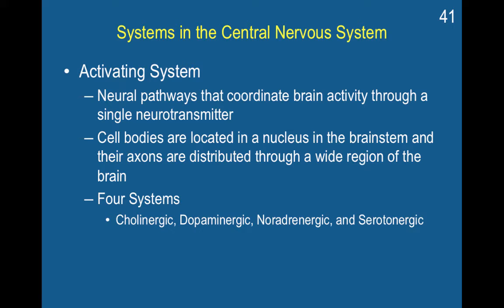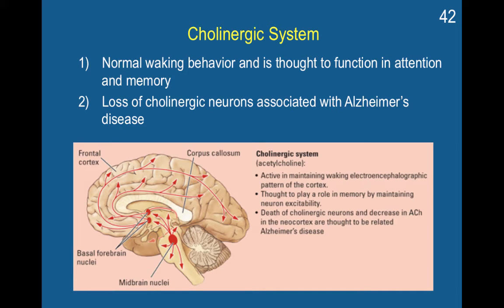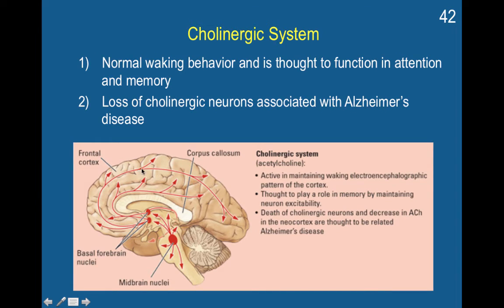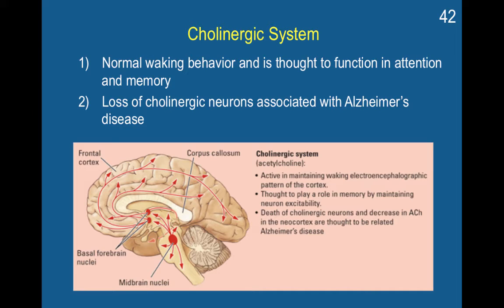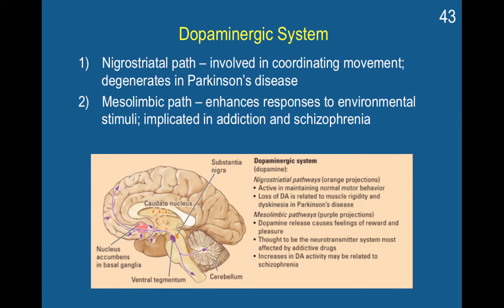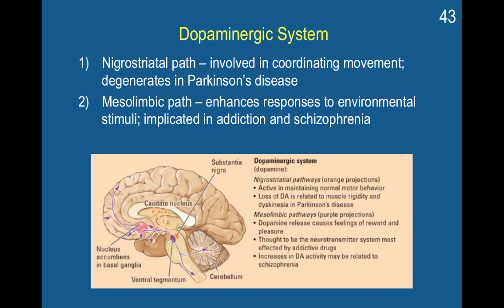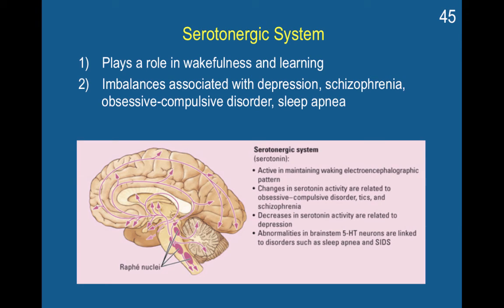Chapter 5 part 6: Activating systems of the brain